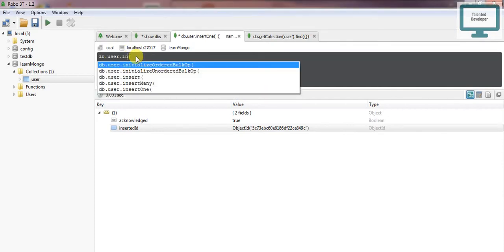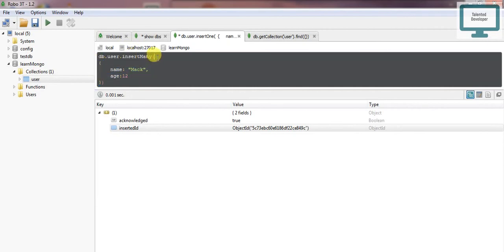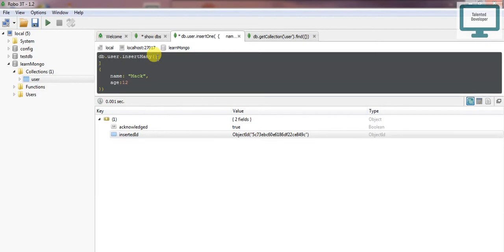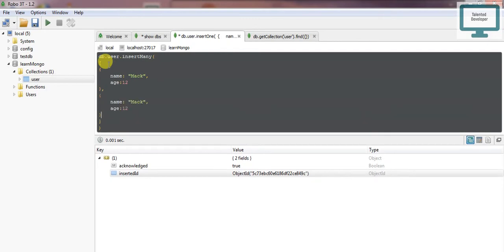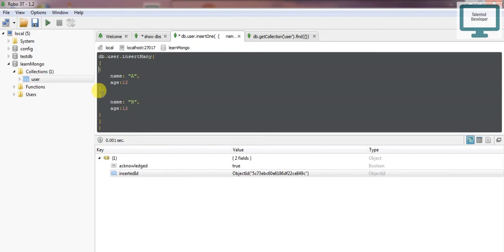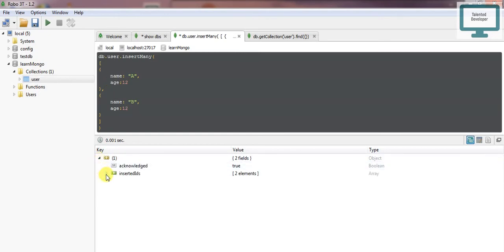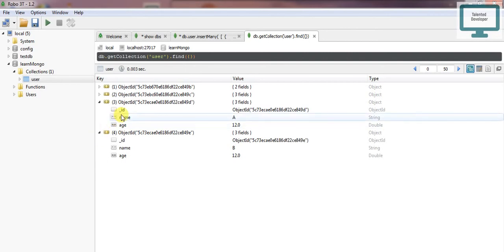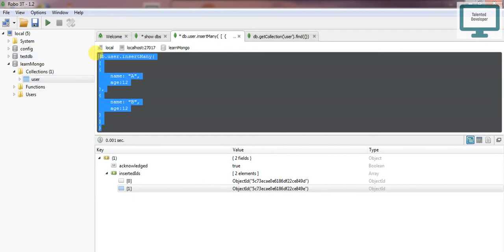7. MongoDB tutorial for beginners: Insert multiple data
Welcome to the series of mongoDB.